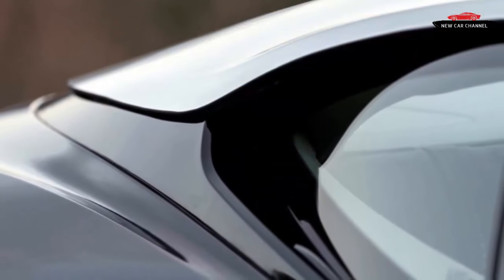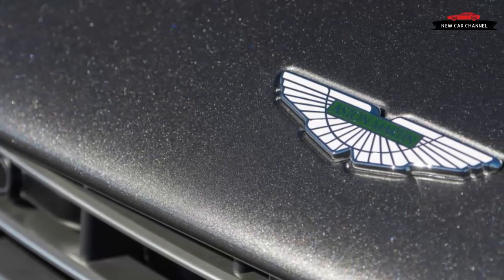REVIEW NEW CAR 2017 ASTON MARTIN DB11 FIRST DRIVE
REVIEW NEW CAR: 2017 ASTON MARTIN DB11 - FIRST DRIVE REVIEW
Today i review the new car: ASTON MARTIN DB11 2017. I'm sure you'll enjoy this after watching my video. Thanks a lot !